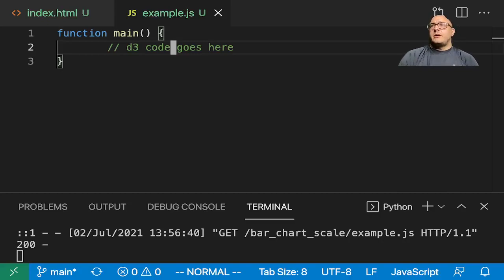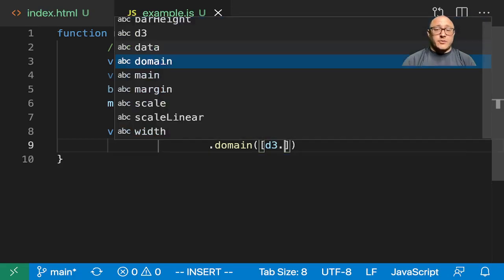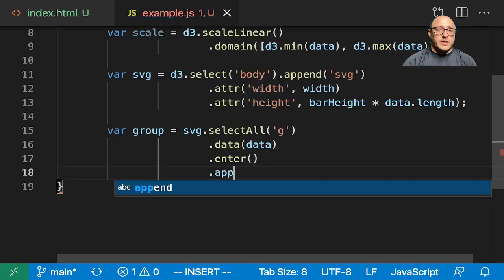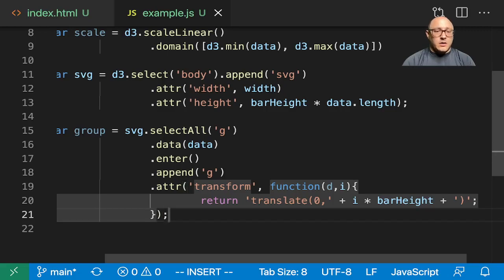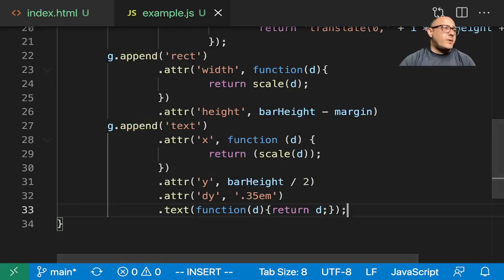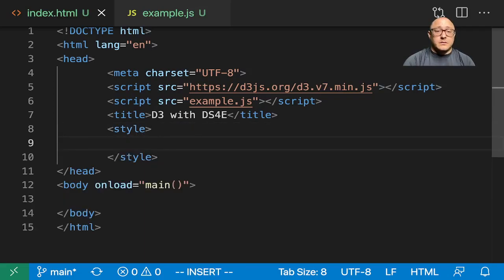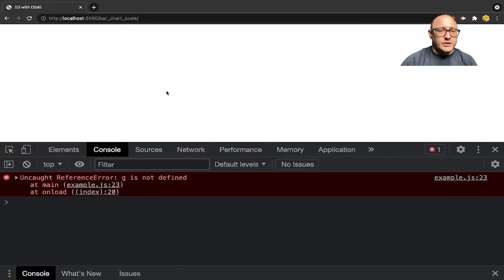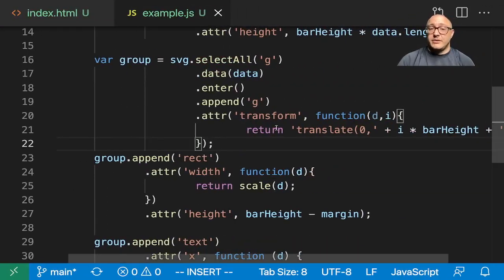Using Scales with D3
In the previous videos, we learnt how to create a simple SVG chart with D3. In this video, we will learn to create scales and axes for the chart.

In our examples so far, when we wanted to draw shapes driven by our data values, we added a scaling factor to our data values. This was to ensure that our shapes are visible on the screen. Data values may not always correspond to pixel values on the screen. Some data values may be too large while others too small, to be used directly with pixel values.

D3 Scales provide a convenient solution to this. They map our data values to values that would be better represented in visualizations. D3 provides the following scaling methods for different types of charts.